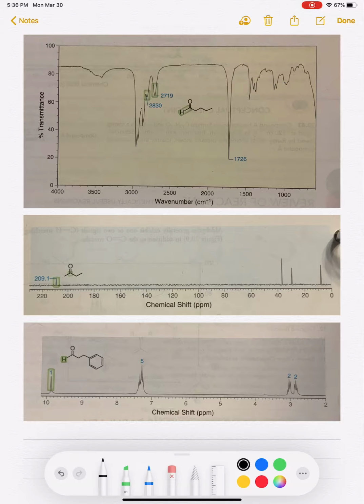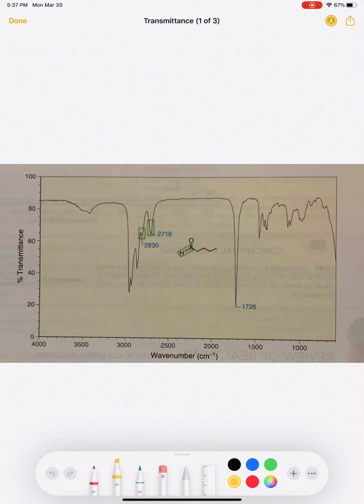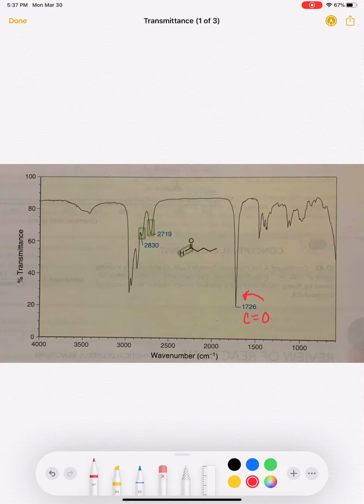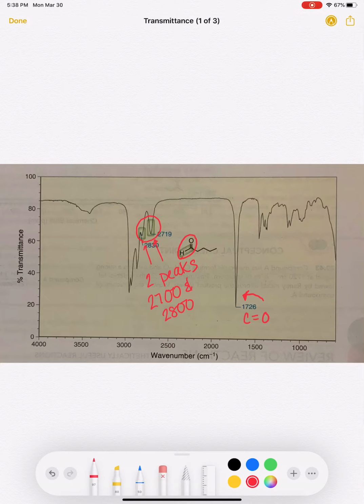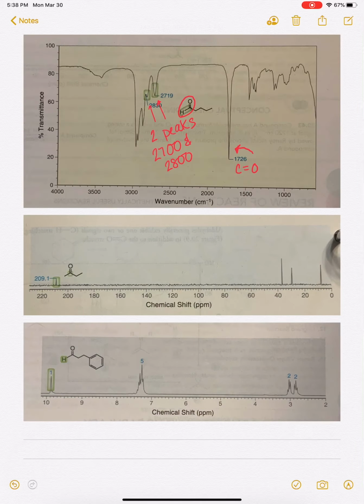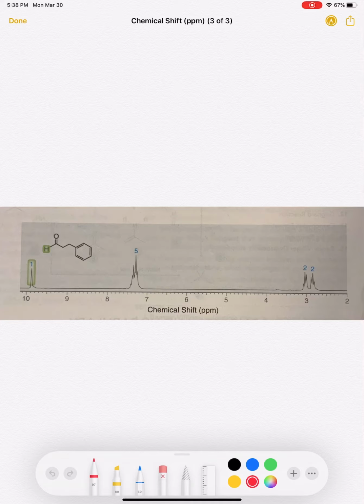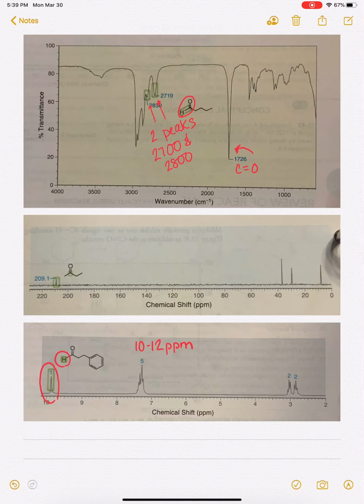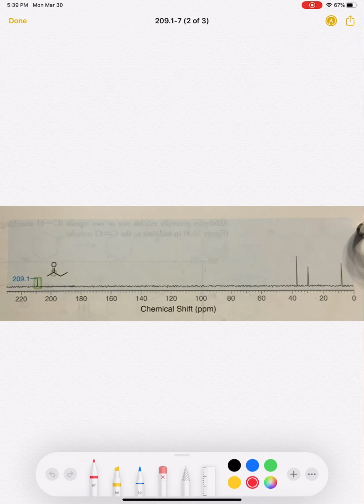20.13 Spectroscopy of Aldehydes and Ketones